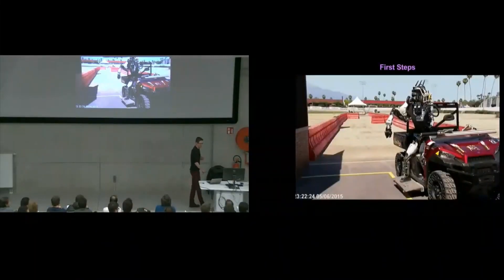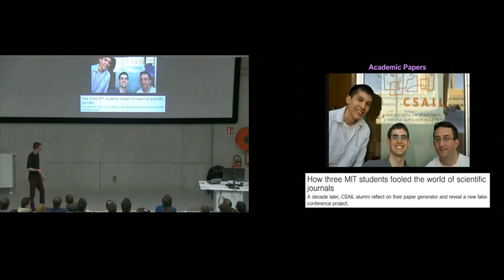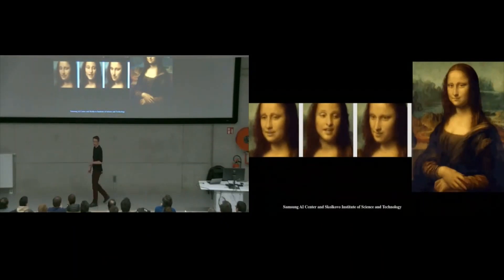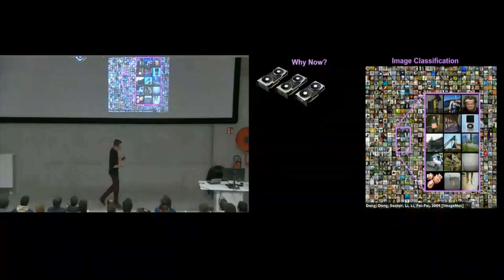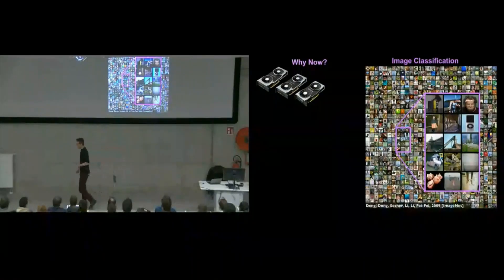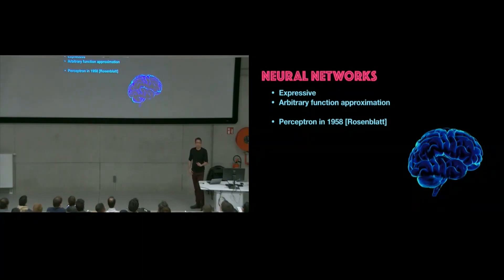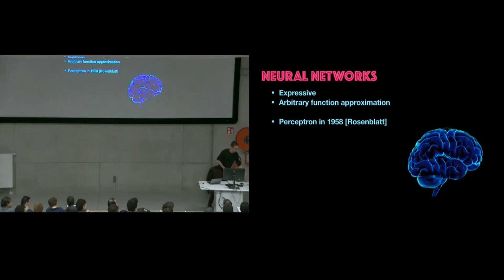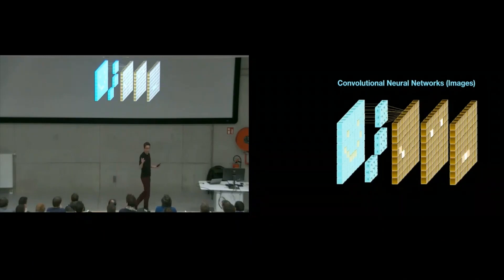Introduction to Machine Learning Methods (Prof. Steve L. Brunton) – Part 2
This lecture was given by Prof. Steve L. Brunton, University of Washington, USA in the framework of the von Karman Lecture Series on Machine Learning for Fluid Mechanics organized by the von Karman Institute and the Université libre de Bruxelles in February 2020.